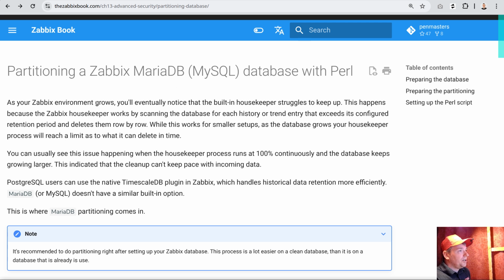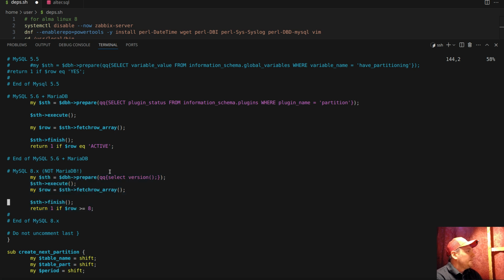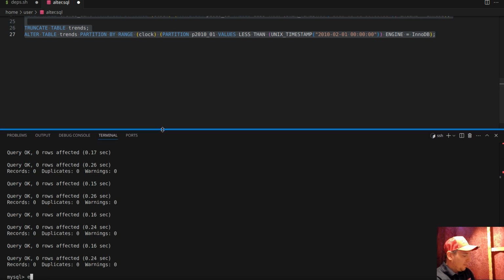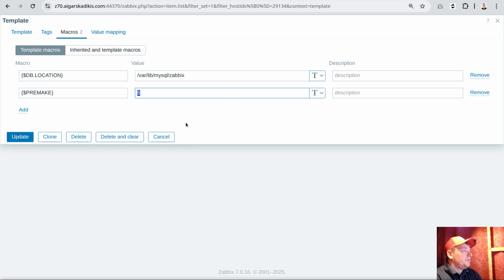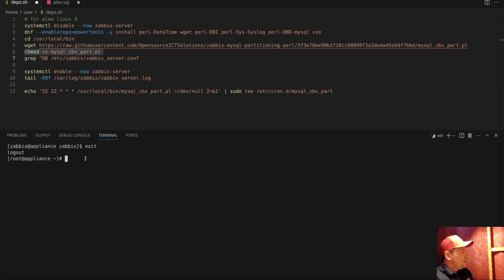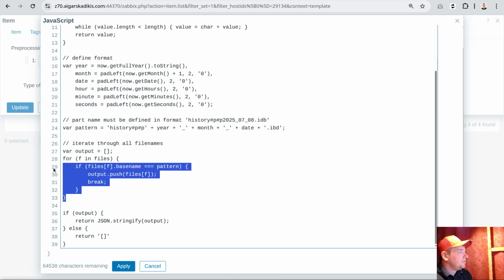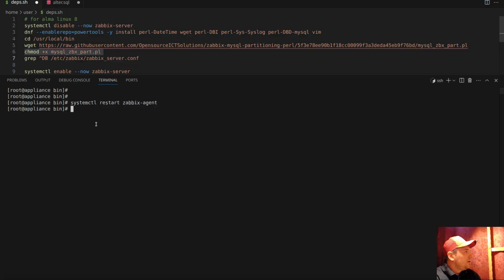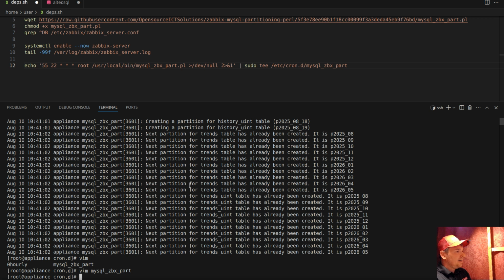HowTo monitor MySQL partitioning, Zabbix